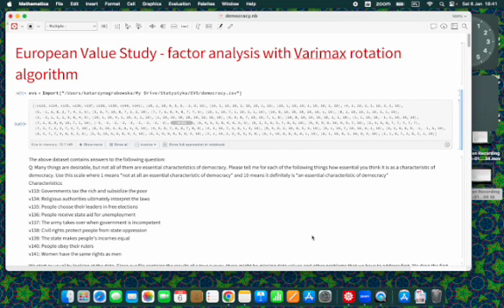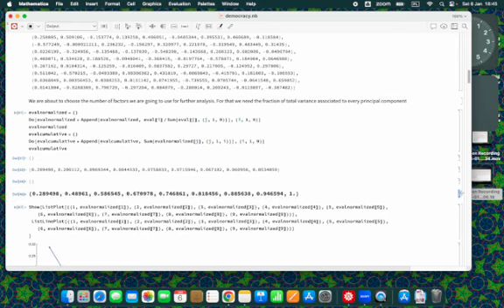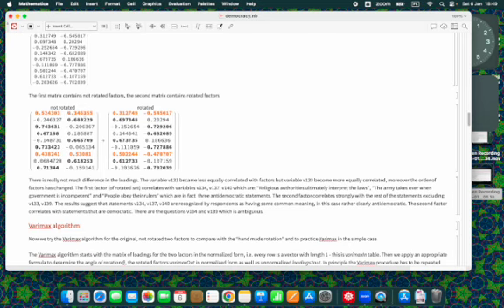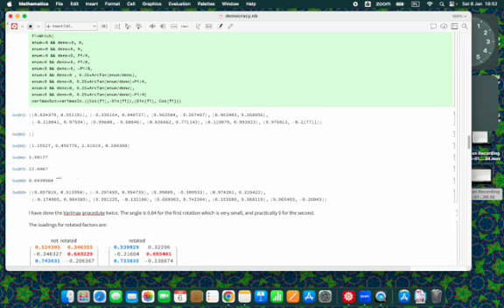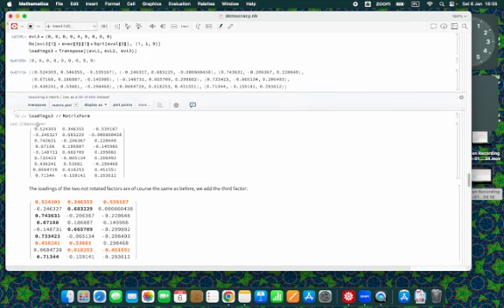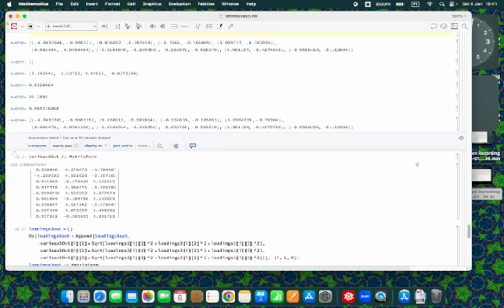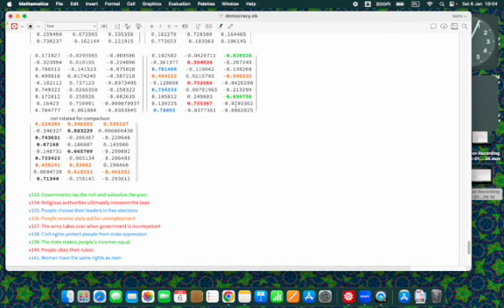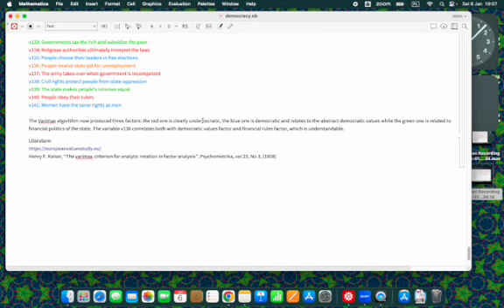Varimax rotation - example in Mathematica